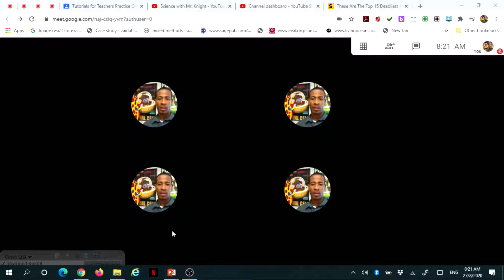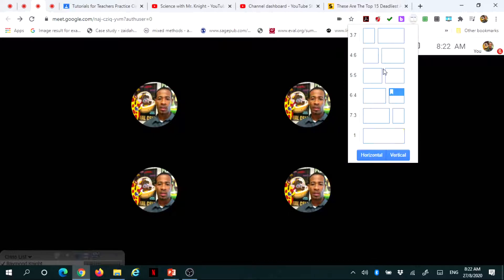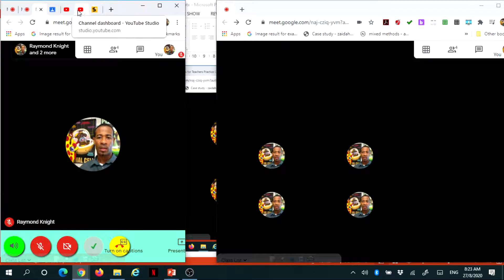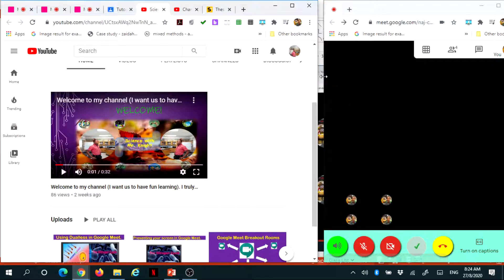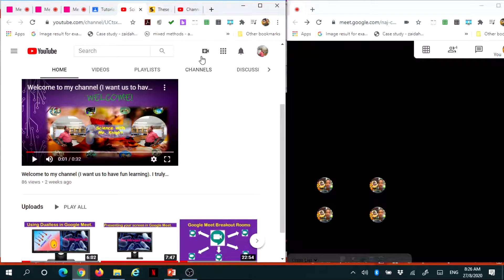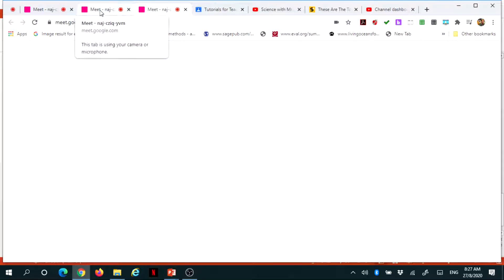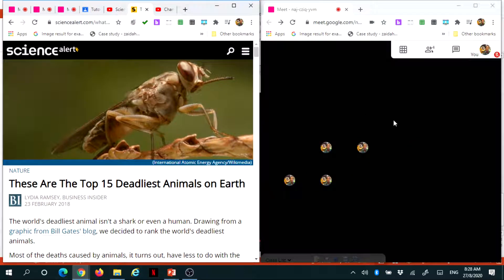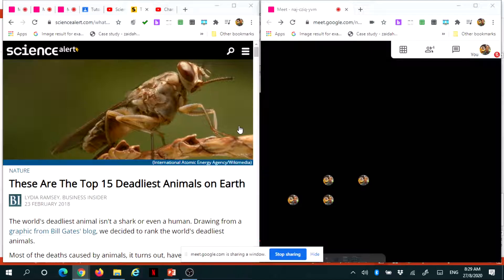The Fun & Magic of Using Grid View & Dualless in Google Meet.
This tutorial demonstrates how to have fun using the grid view and dualless to make your google meet a much better experience.